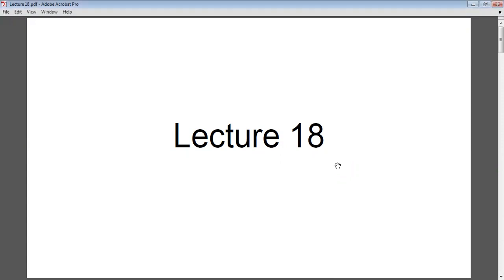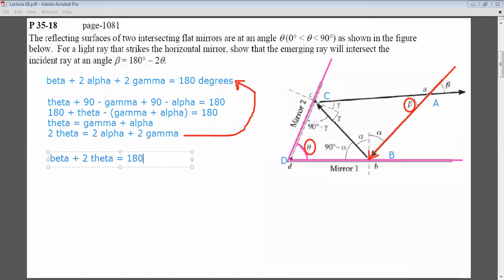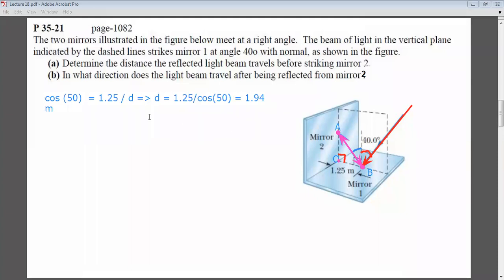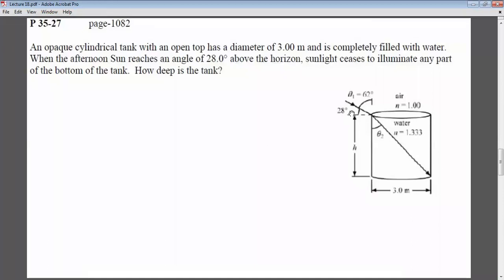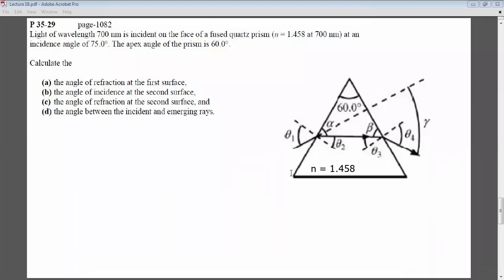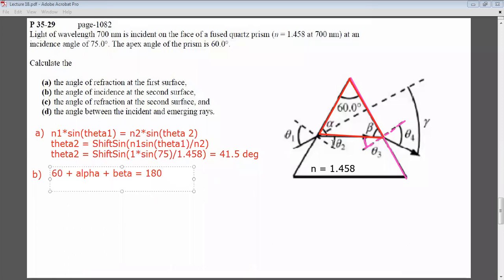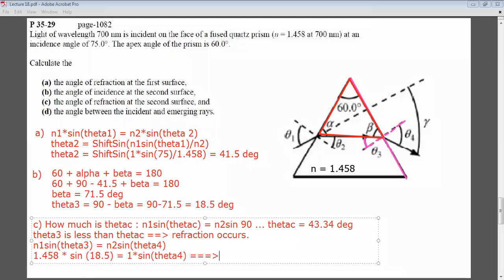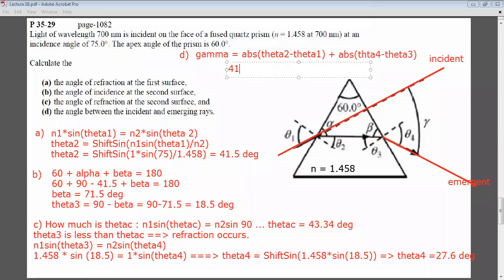Phys220 Lecture 18